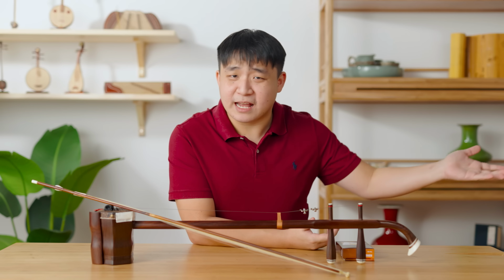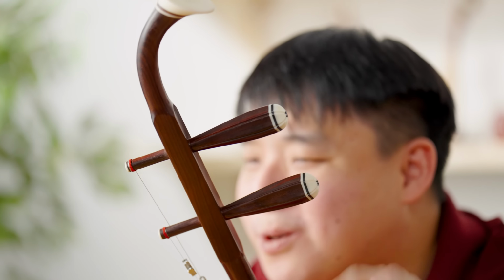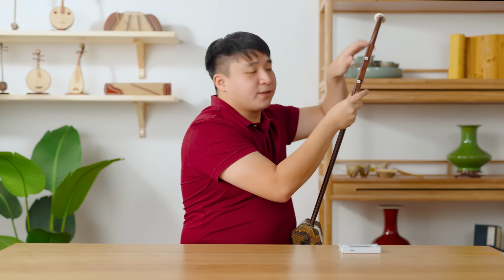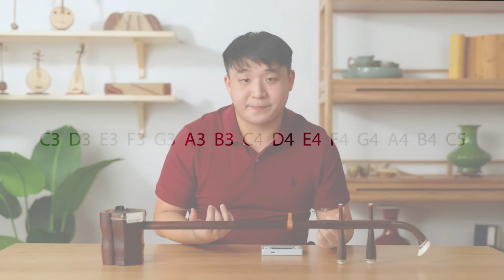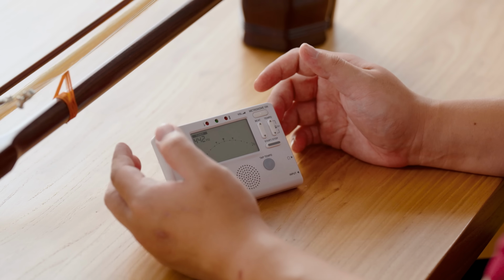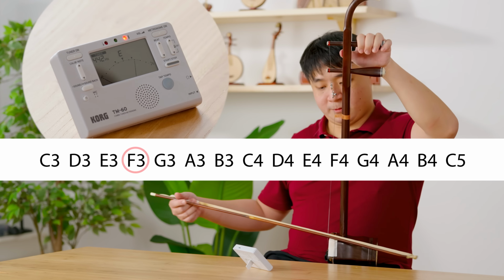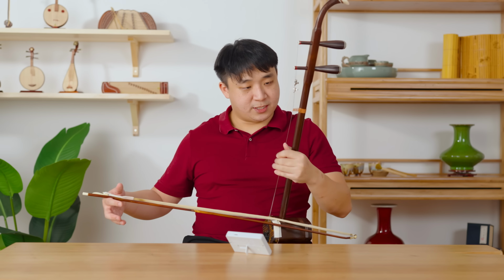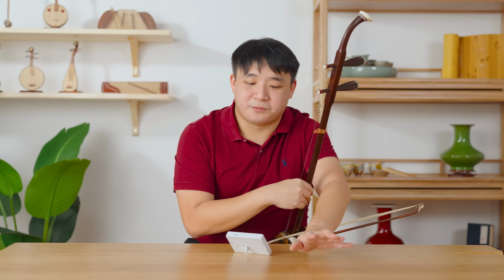How to Tune Erhu Properly | Tutorial For Beginners | Detailed and Easy Steps along with Tips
Tuning the Erhu can be easy for beginners who do not have any musical background. In this video, I will be showing you step by step on how to tune your Erhu. Start tuning properly today.

Check out the timestamps below:
0:00 Intro
0:25 Important Things to Lookout
0:53 Turning the Tuning Pegs
1:34 Using the Fine Tuners
2:09 Tuning Alphabets Chart
2:34 Using the Tuner
3:11 Tuning Demonstration
4:07 Squeezing the Strings
4:52 Additional Tips

Address:
465 North Bridge Road #02-5039 Singapore 191465